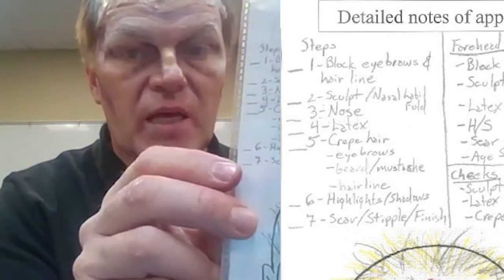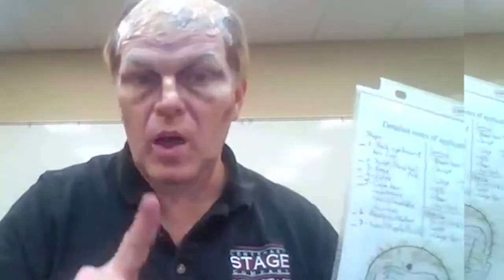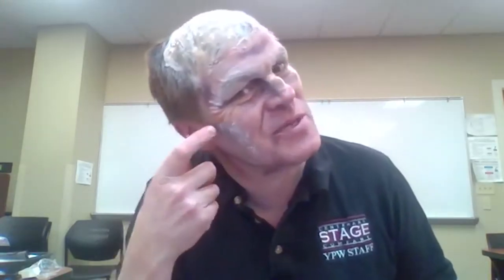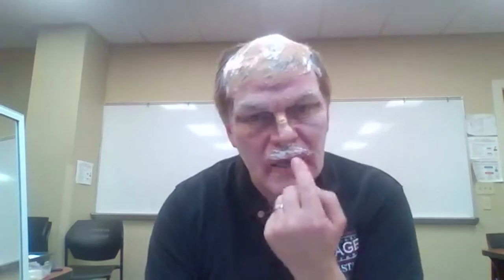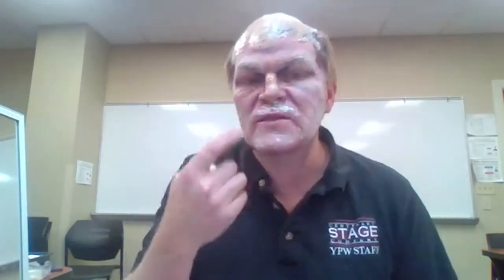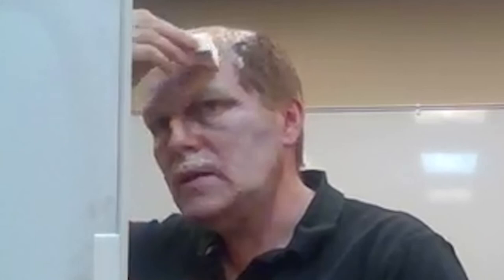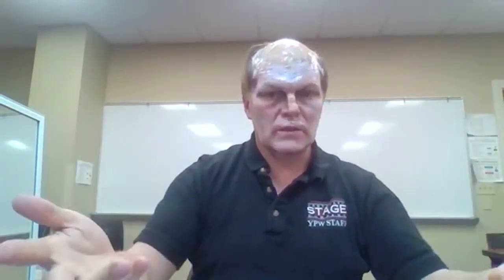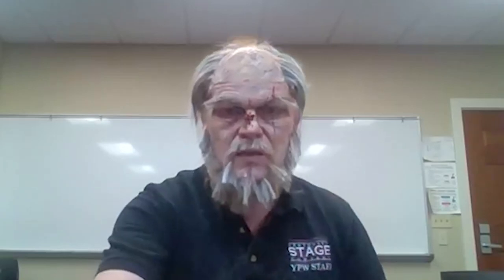Adv Old Age Discussion of Steps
Advanced Old Age Makeup Application with Liquid Latex
Should view the crepe hair video for the entire application